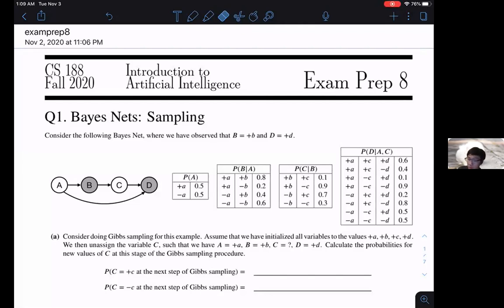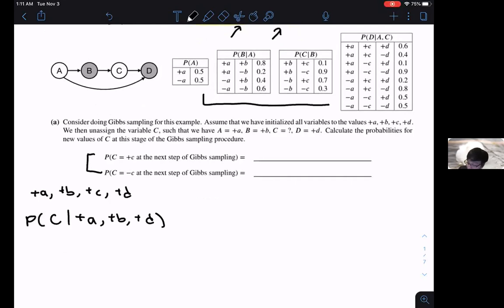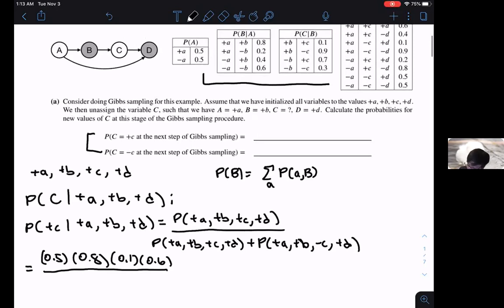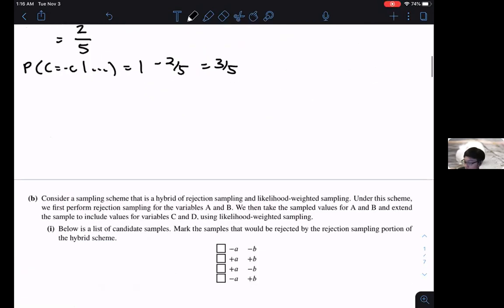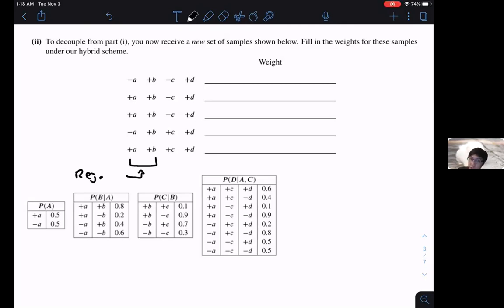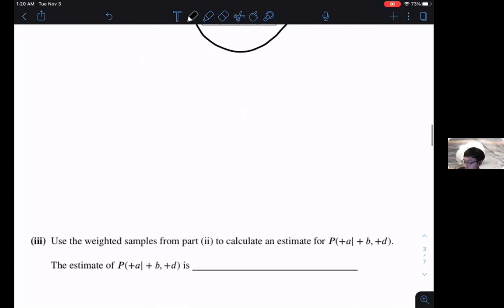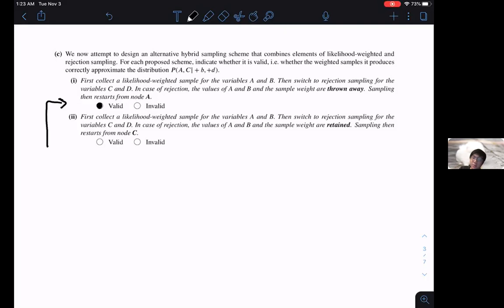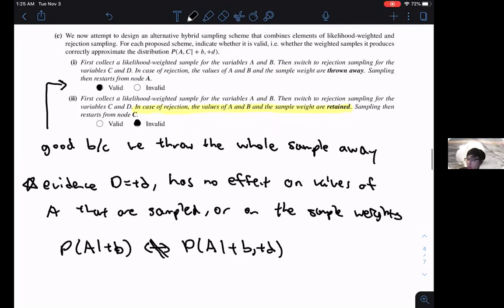[CS188 FA20] Exam Prep Discussion 8 (VPI) - Part1 - Ryan